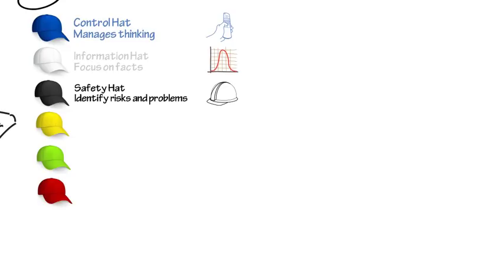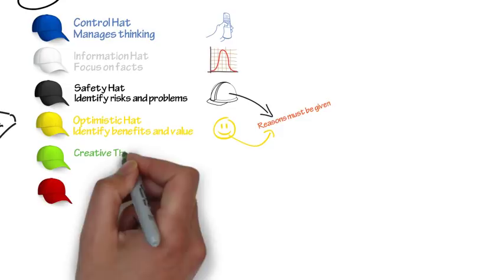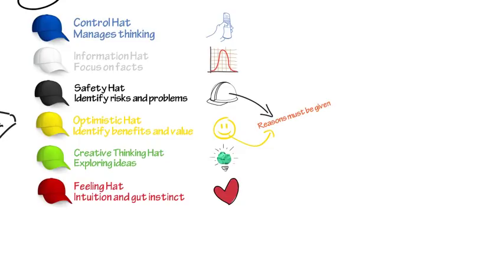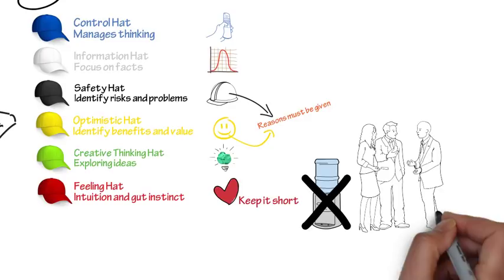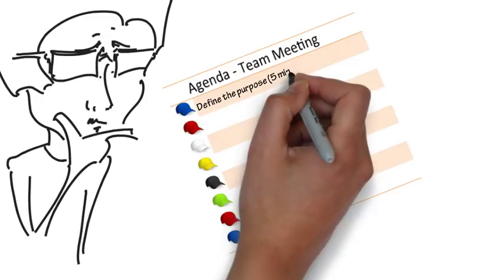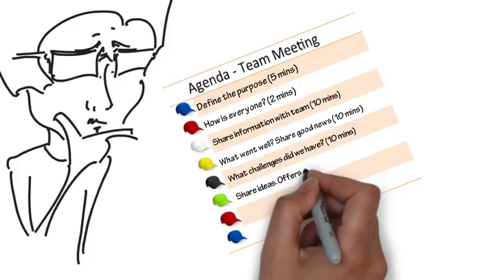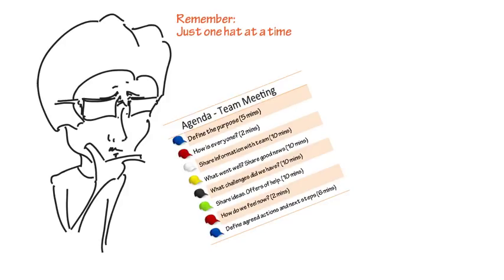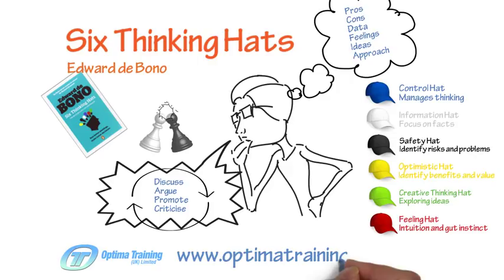Six Thinking Hats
An introduction to Edward De Bono's Six Thinking Hats. We summarise how each of the Six Thinking Hats is used before describing how the hats can be used to run a more effective team meeting.

To help you navigate the video, we have added a timeline:

0:00 Introduction
0:12 How we tend to think
0:40 An alternative approach
1:00 The Blue Hat
1:12 The White Hat
1:22 The Black Hat
1:46 The Yellow Hat
2:05 The Green Hat
2:26 The Red Hat
3:05 Applied to a group
3:18 Applied to an individual
3:30 An example sequence for a team meeting
4:30 Tips for using the Six Thinking Hats
4:55 The Book

This was one of our first videos using an old plug-in mic. We apologise for the quality of the audio.

The rights in the Intellectual Property of Edward de Bono are retained by Edward de Bono Ltd. You can learn more about the Six Thinking Hats